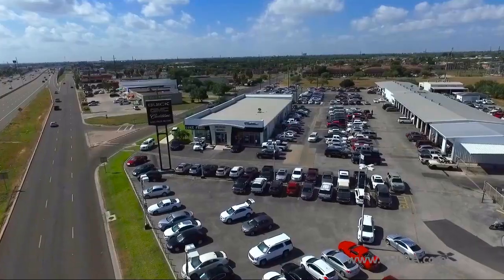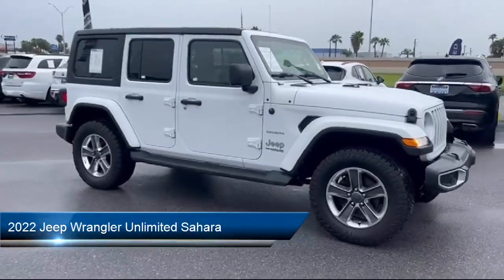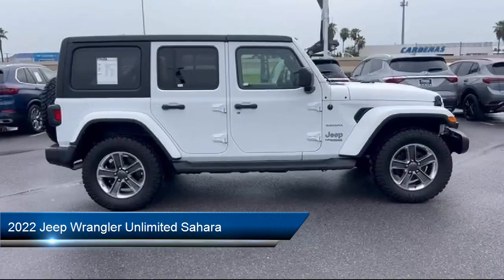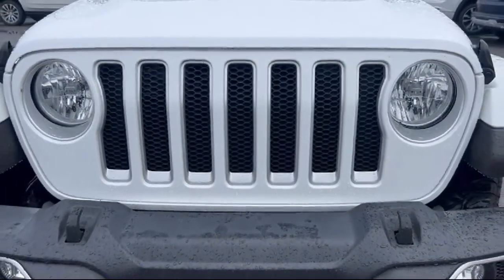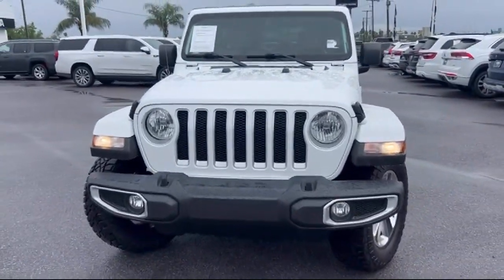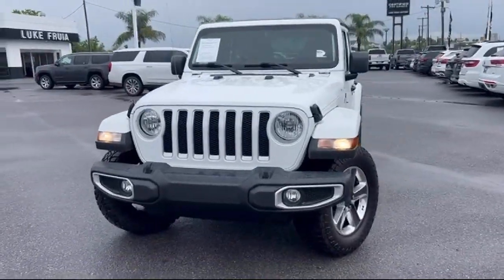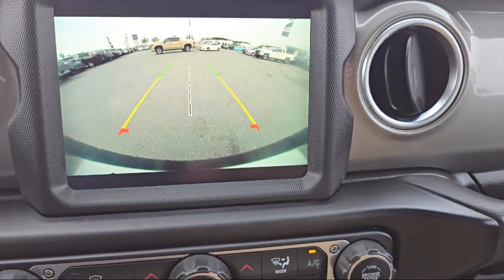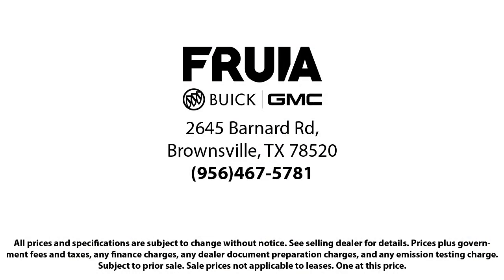2022 Jeep Wrangler Unlimited Sahara Sport Utility McAllen Brownsville Harlingen Port Isabel Wesl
2022 Jeep Wrangler Unlimited Sahara Sport Utility Stock Number: 99224 Vin:1C4HJXEN2NW138978.